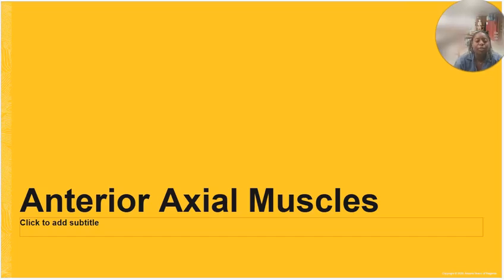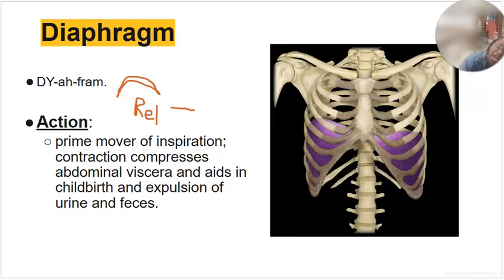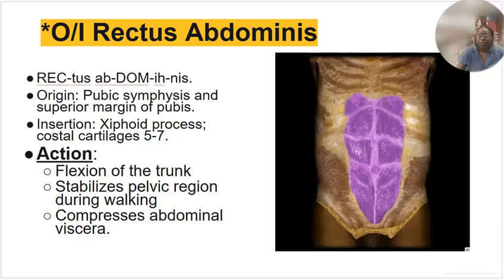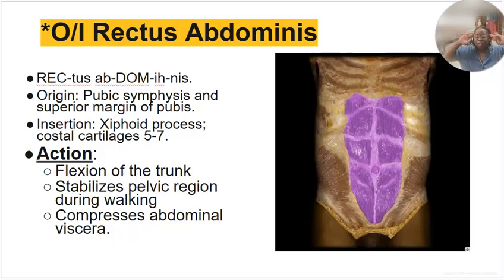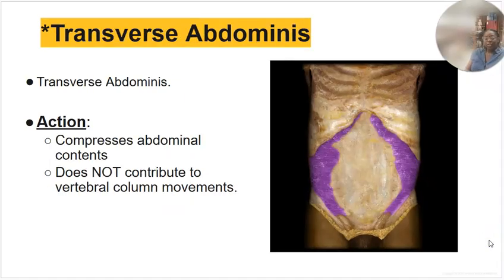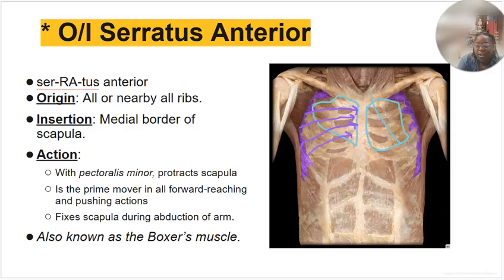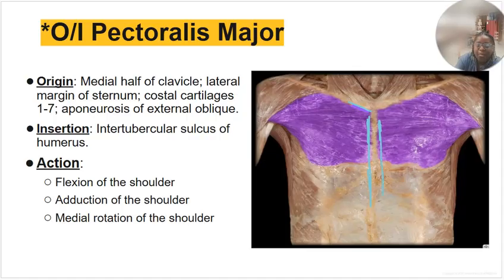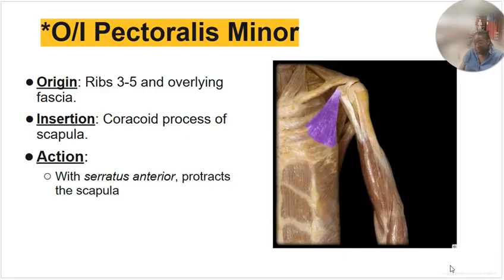Axial Muscles Part 2 Anterior Axial Muscles